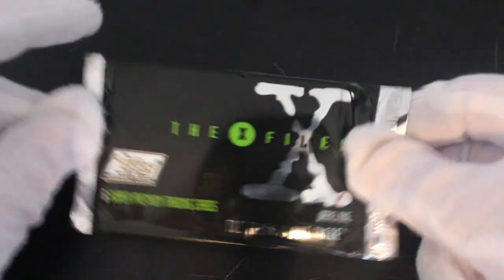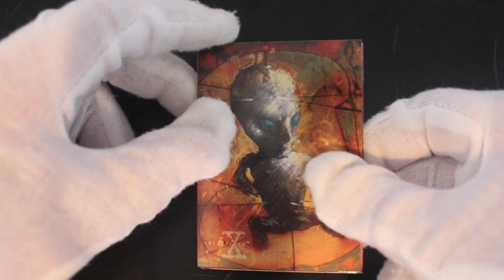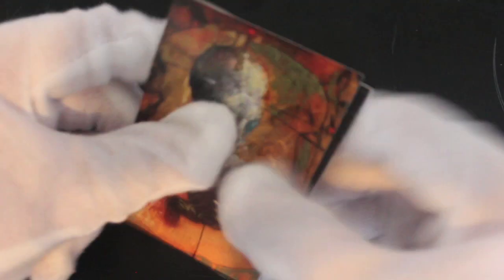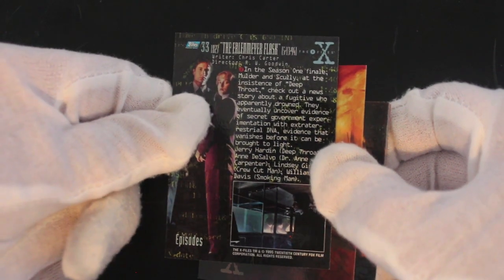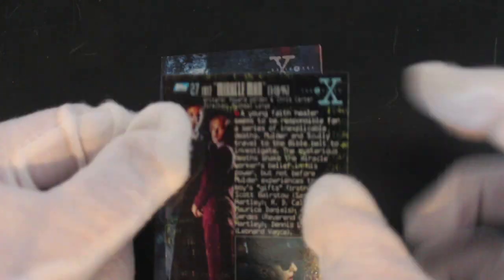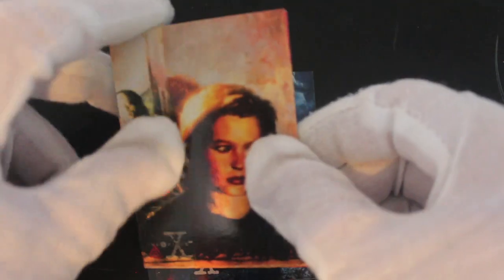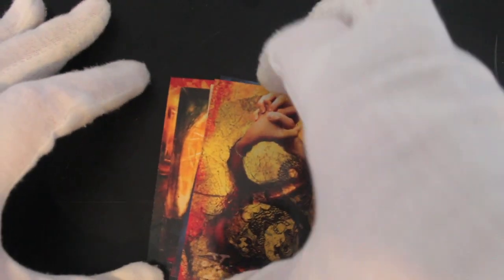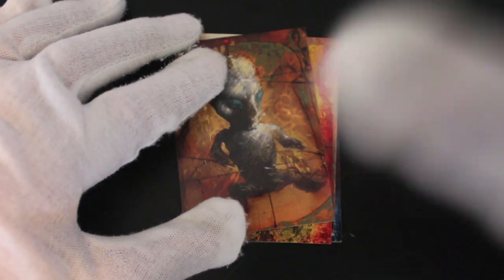Trading Card Tony # - 107 The X-Files Series 01 - Pack Opening!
The show where Trading Card Tony opens trading card packs and offers trading card tips on how to handle your trading cards!